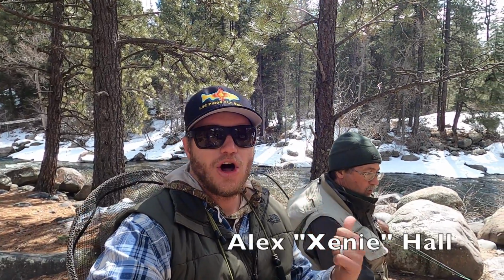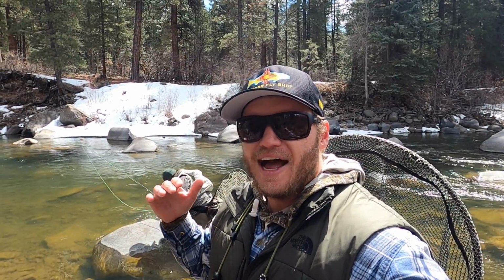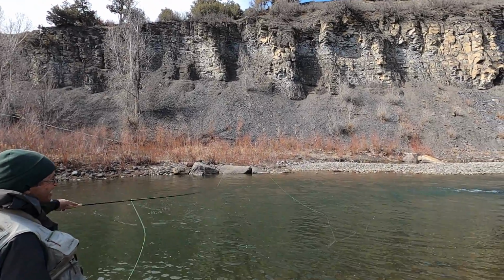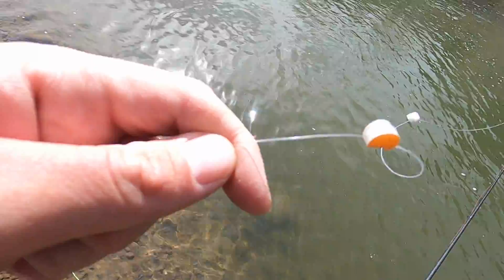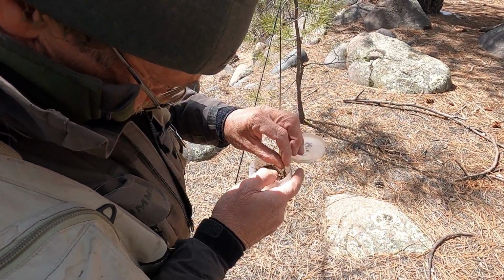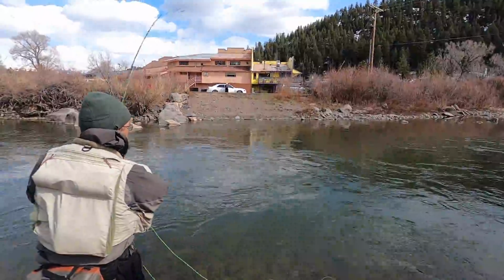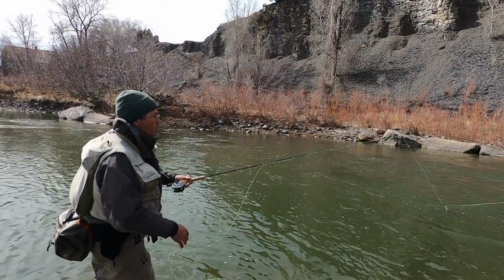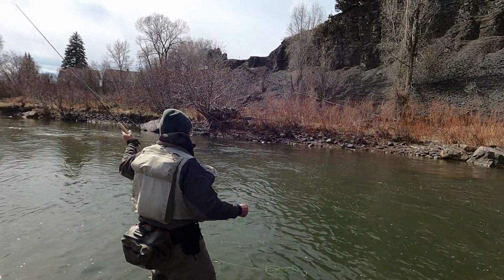Nymphing: Fishing Double Palsa Indicators ft Alex "Xenie" Hall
In todays video we learn from Alex how to fish a double palsa rig. Palsa indicators are single use pinch on foam suspension devices. The way Alex rigs you can use the same palsa leader all season. The double palsa rig is a great way to fish in low and clear water, deep water, and a great way to fish unweighed midges in the film a la San Juan. The double palsa rig really sensitive and shines when registering those delicate winter time/ midge eats.

Formula:
First 3 1/2 (fish) feet of your standard  9ft 4-6x tapered leader, where it begins to taper to 3x diameter
18" inches of 3x

At this point I would add a tippet ring to keep the leader intact for seasonal use.

4x to first fly (generally 7ft from bottom palsa indicator)
5x 12-20' to second fly